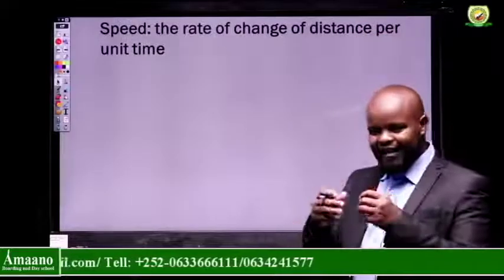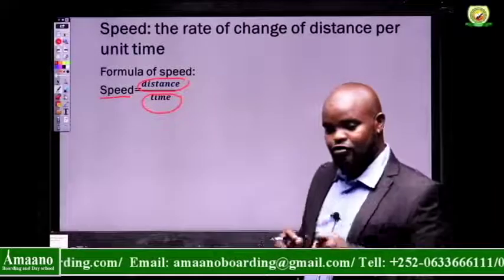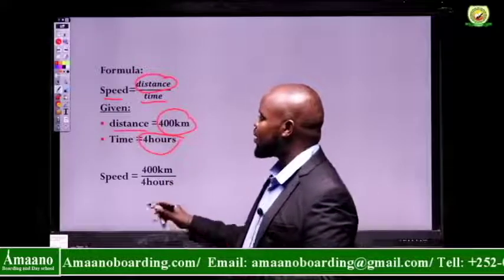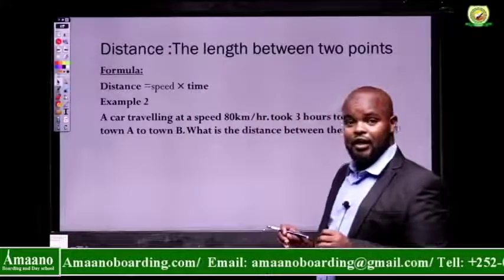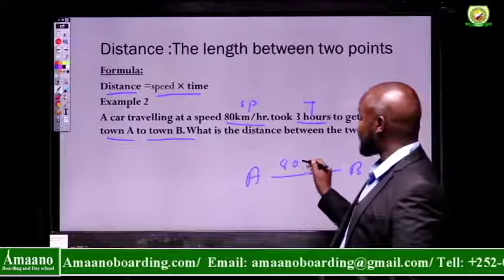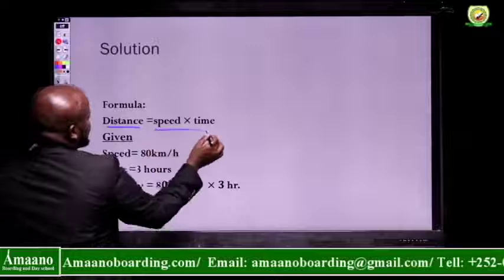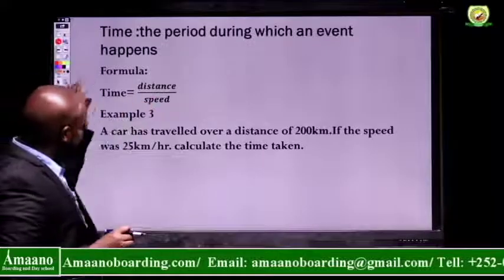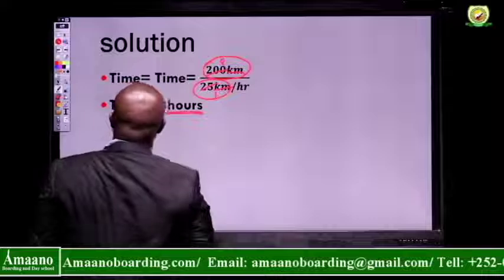maths/video lesson3/grade8 (18/4/20)